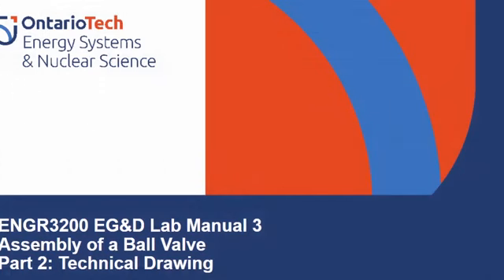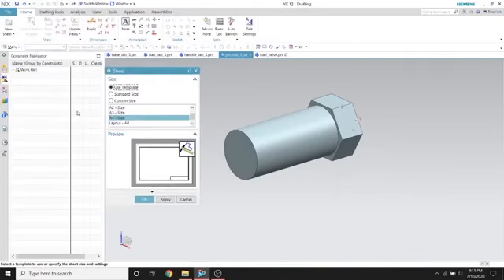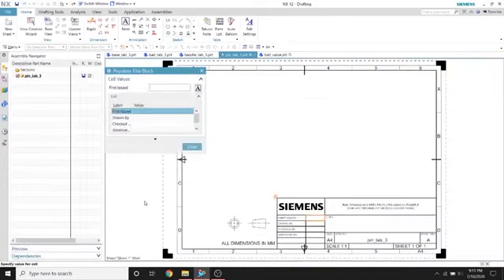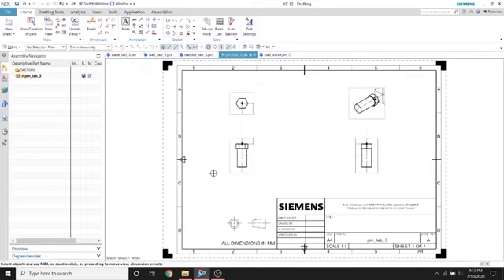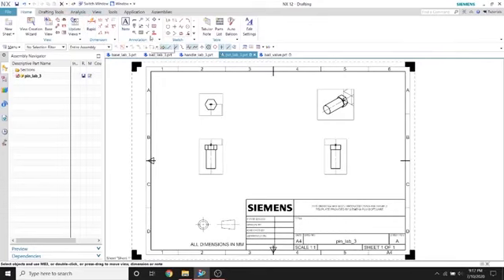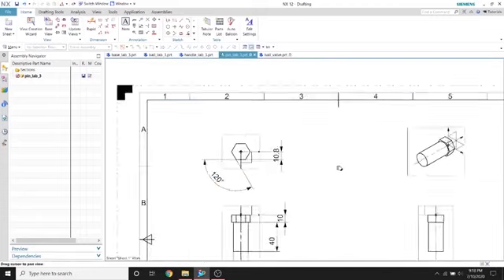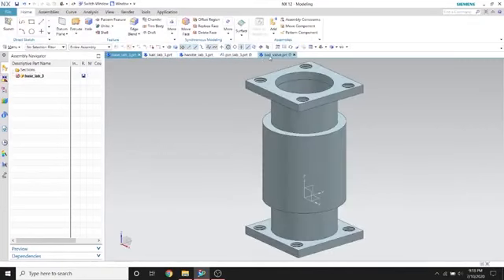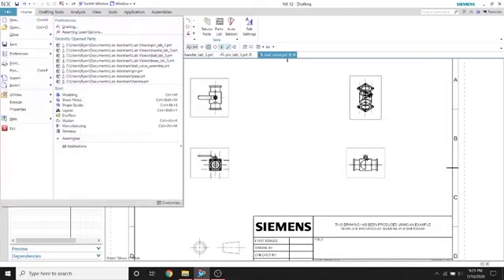ENGR 3200U EG&D Lab 3 Ball Valve Assembly pt 2